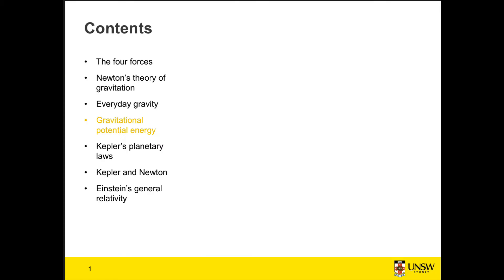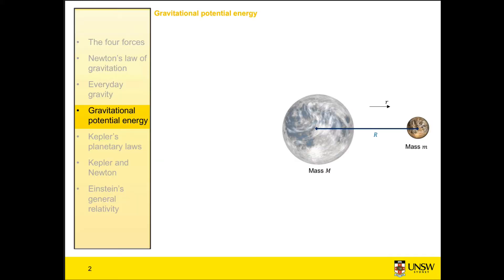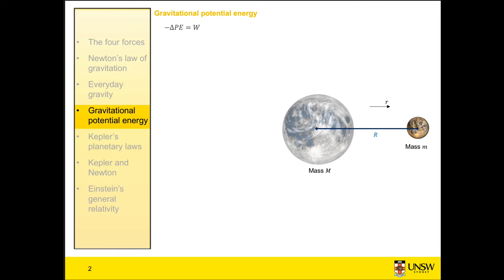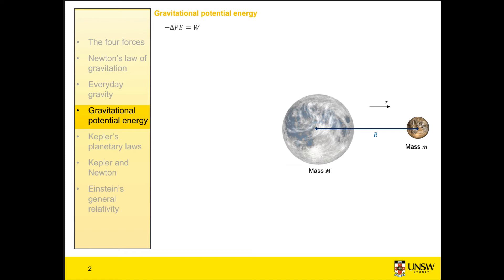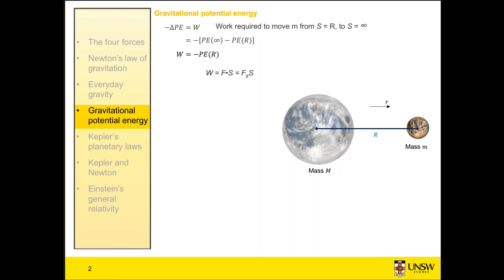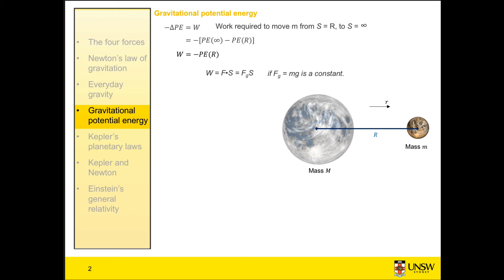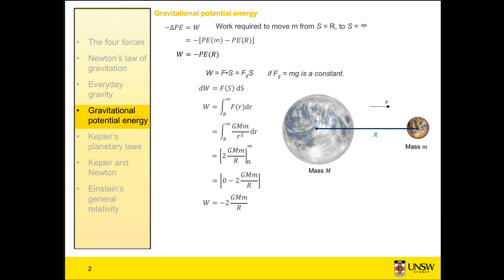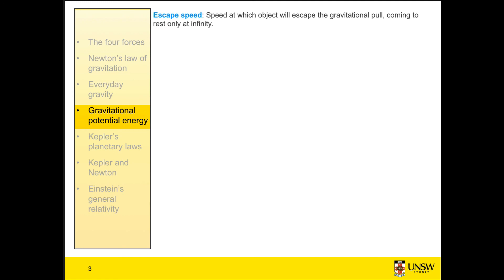Gravitation 4 - Gravitational Potential Energy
In the work and energy topic, we looked at the general definition and equations for potential energy, and the formula for the specific case of gravitational potential energy on earth. In this video we will:

1. Use the relationship between GPE and work to redefine gravitational potential energy as the work required to move the object from it's current position out of the influence of the gravitational field
2. Define the escape speed, as the speed an object must travel to escape the gravitational field